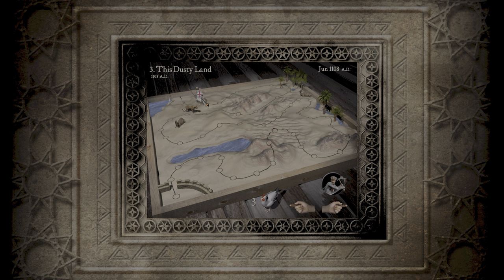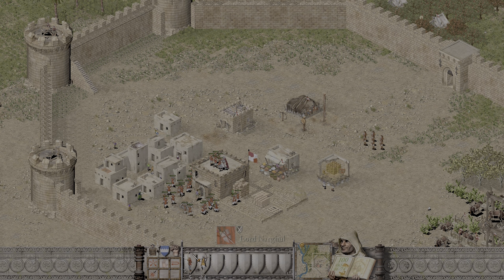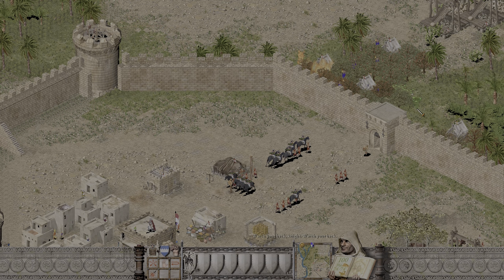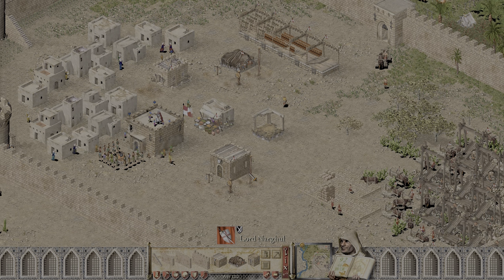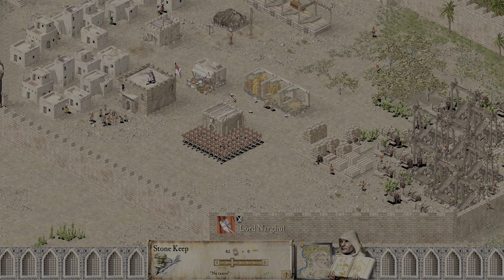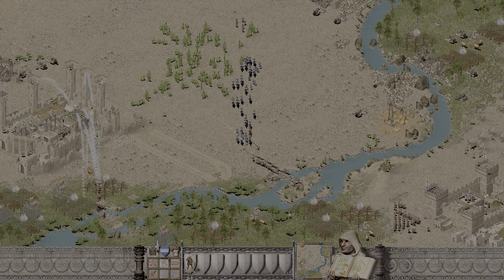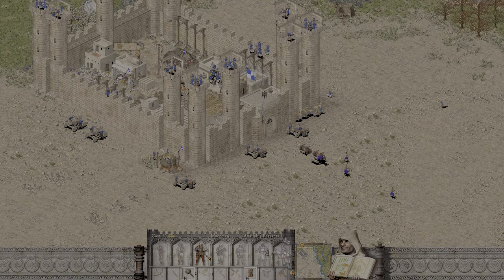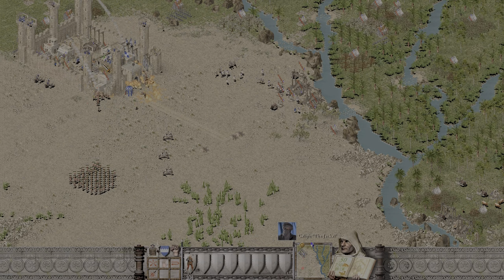Stronghold Crusader HD Mission 3 (This Dusty Land)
Dive with me back in time as we explore the captivating world of Stronghold Crusader HD, one of the best medieval strategy games ever made! Join me for this epic journey as I relive my childhood memories while unleashing cunning tactics and building powerful kingdoms. In this exciting Let’s Play Stronghold Crusader HD, I'll show you some insider tips to elevate your gameplay! Whether you're a seasoned veteran or a newcomer, grab a seat, relax, and enjoy the captivating struggles and triumphs of medieval warfare. Don't miss out - it's going to be an adventure of a lifetime! StrongholdCrusader LetsPlay MedievalGames, Dive into nostalgia with me as we explore the legendary Stronghold Crusader HD! This medieval strategy masterpiece has captured the hearts of gamers for years, and now it's time for us to relive those epic moments together! Join me in this engaging let's play Stronghold Crusader HD, where I’ll unveil valuable tips and tricks to conquer your enemies and build your empire! So sit back, relax, and immerse yourself in one of the best medieval strategy games ever made! StrongholdCrusader GamingNostalgia, Dive with me back in time and relive the magic of childhood! In this let's play Stronghold Crusader HD, we're stepping into the castles and battlefield of one of the best medieval strategy games ever made! Join me as I guide you through epic strategy and gameplay tips that will help you dominate your enemies and rebuild your kingdom! So, sit back, relax, and enjoy the nostalgia as I share secrets and epic moments from our courageous quests! Let's conquer the Crusades together!StrongholdCrusader LetsPlay, Dive with me back in time to revisit the ultimate childhood classic! In today's video, we're plunging into **Let's Play Stronghold Crusader HD, one of the best medieval strategy games ever made! Join me as we strategize, build fortresses, and expand our kingdoms like the true lords of old. Whether you’re a seasoned noble or new to the lands, I’ll be sharing awesome tips and tricks that will enhance your gameplay! Sit, relax, and enjoy this epic journey through nostalgia. StrongholdCrusader LetsPlay GamingNostalgia, Dive with me back in time as we revisit one of the best medieval strategy games ever made: Stronghold Crusader HD! Join me as we embark on an epic journey filled with castles, sieges, and tactical gameplay that defined my childhood. In this let's play Stronghold Crusader HD video, I'll share valuable tips and tricks to help you conquer your enemies and build your empire. So sit back, relax, and enjoy this nostalgic adventure – you won’t want to miss these classic moments. Let's Play Amazing Stronghold Crusader HD: Conquer the Kingdom! Dive into the epic world of strategy gaming with our latest Let's Play amazing Stronghold Crusader HD video! Experience one of the best strategy medieval games ever as we build fortresses, wage wars, and outsmart opponents. Watch as we craft our unique stronghold, manage resources, and lead our troops to glorious victory in historical battles that will take you back through time! Join us for an epic **Let’s Play amazing Stronghold Crusader HD** adventure as we dive into one of the best strategy medieval games ever! In this thrilling episode, you'll witness our tactical genius on the battlefield, building fierce castles, managing resources, and battling against cunning AI opponents. Experience the rich history and challenging gameplay that has captivated players for years. Whether you’re a seasoned lord or new to this fantastic realm, there’s something for everyone! Let’s conquer this crusade together!

Best Strategy Games ever made Best medieval games NarghulYT Stronghold Crusader HDStronghold Crusader Extreme StrongholdCrusader LetsPlay Gaming LetsPlayStrongholdCrusader GamingNostalgia MedievalStrategyGames strategy strategygames Narghul Strongholdcrusaderextreme stronghold4 strongholdcrusader2 NarghulGaming Best Strategy Games ever made Best medieval gamesNarghulYTStronghold Crusader HD Stronghold Crusader Extreme